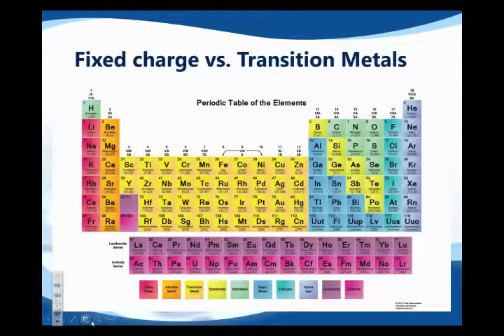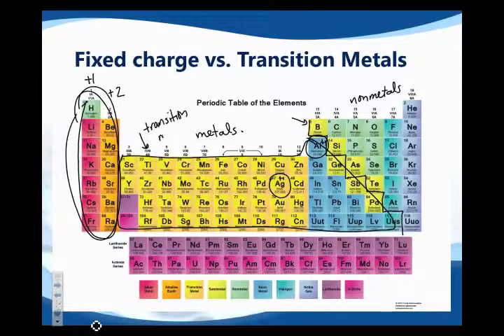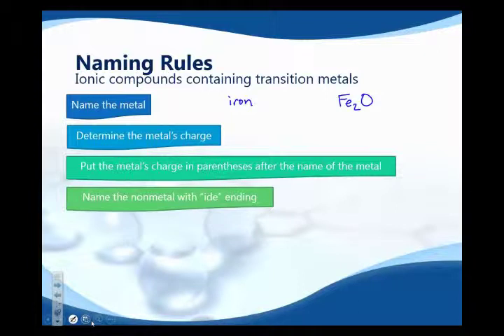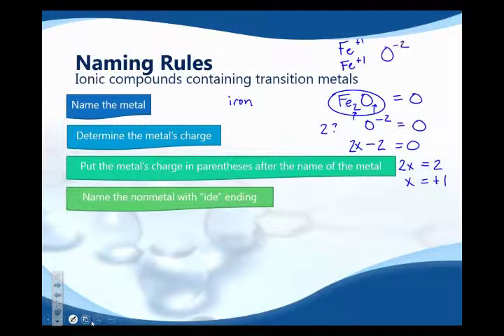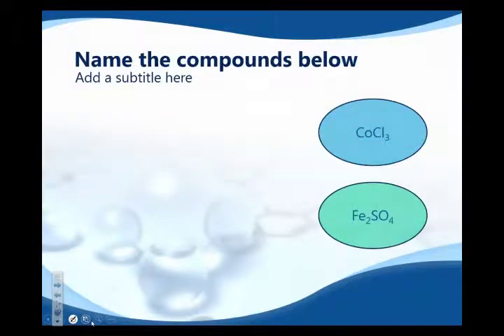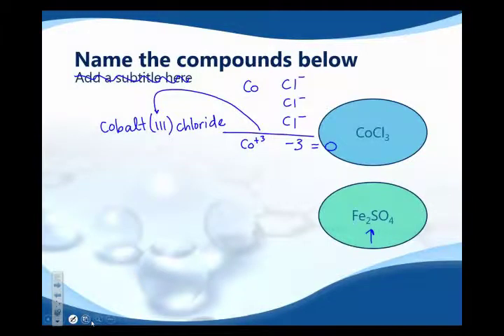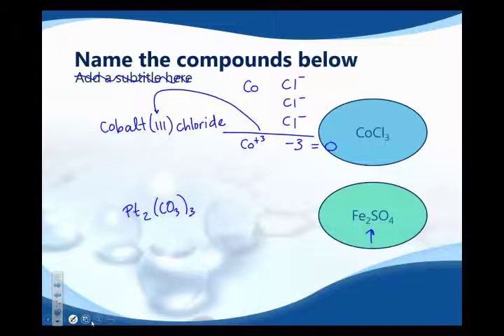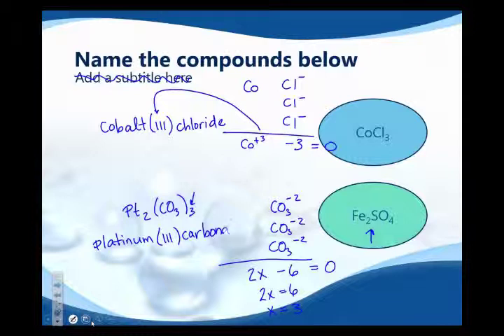Ionic compounds with transition metals default